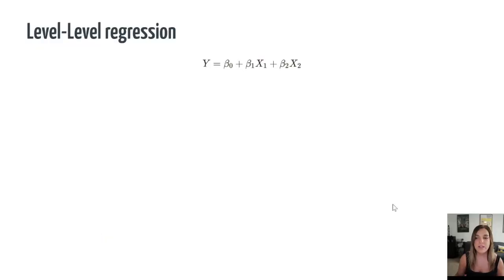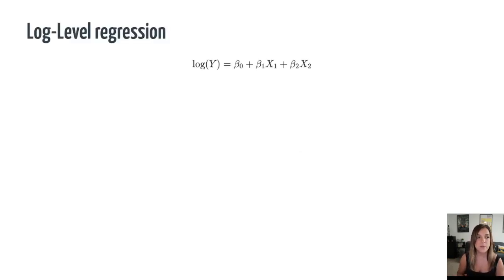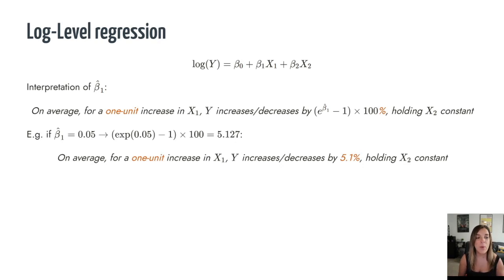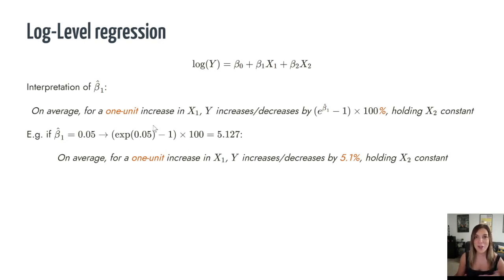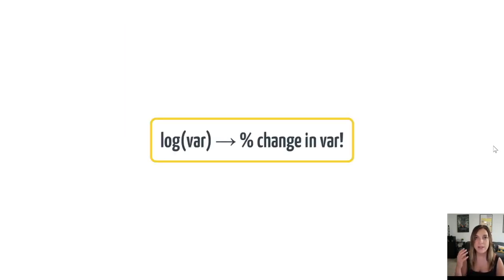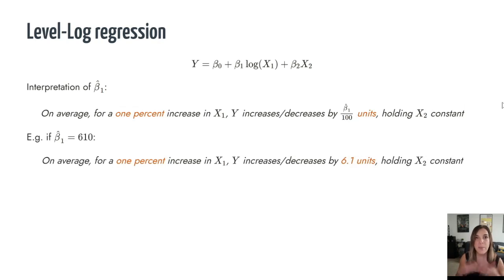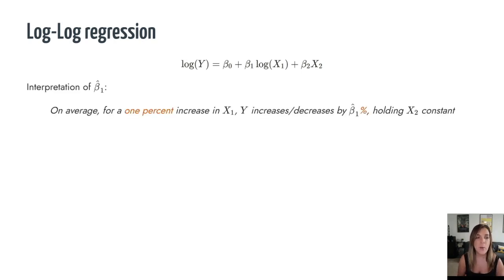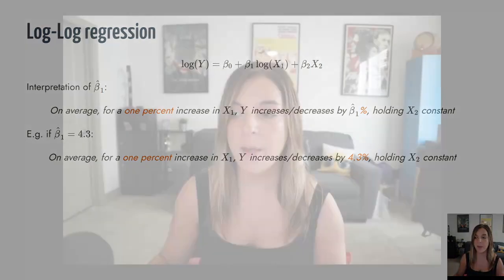STA 235H - Logarithms and Regressions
Here we will review what happens when Y or X (or both!) are in logarithms in our regression. How does interpretation change? Let's see!